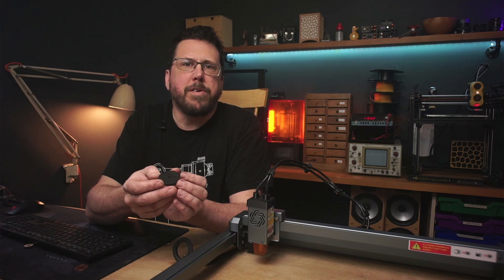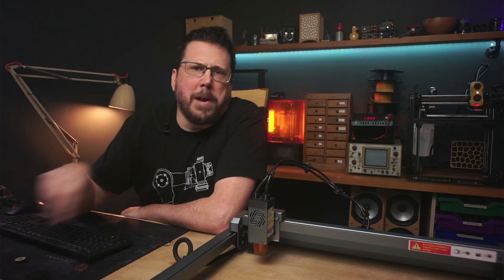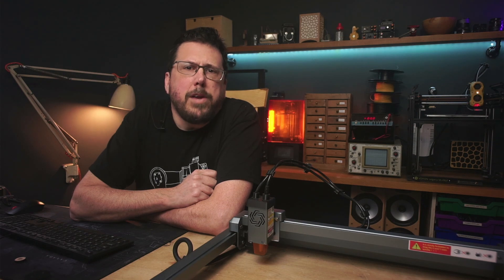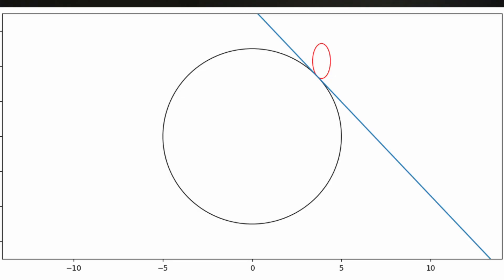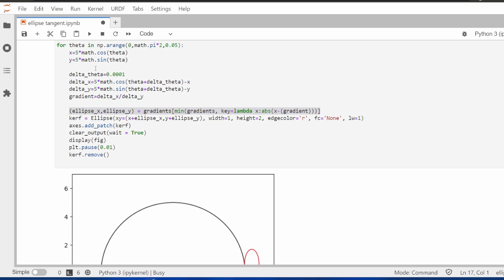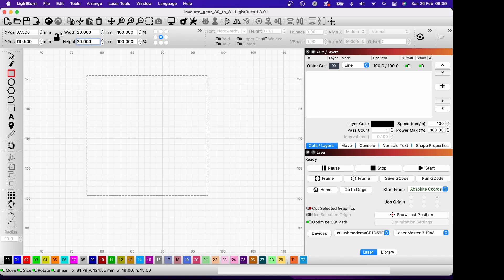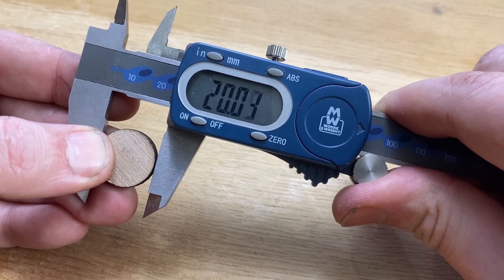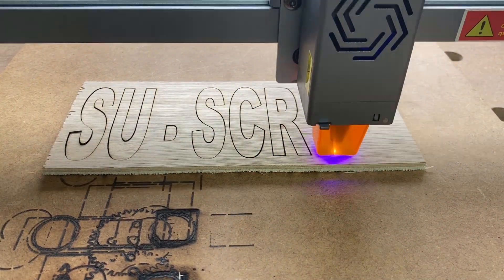Fixing the Problem with Diode Laser Cutters - Ortur LM3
All diode laser cutters have the same issue - the laser dot is not circular. I'll give you the tools in this video to fix that!

The python script I show in this video is available